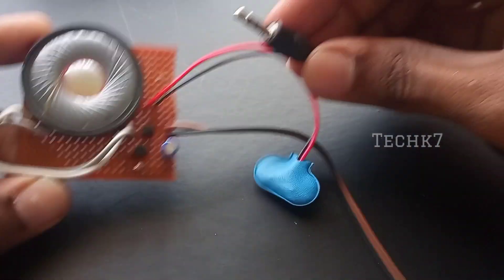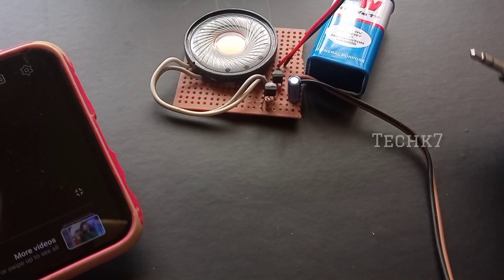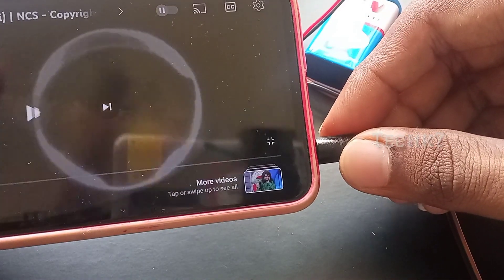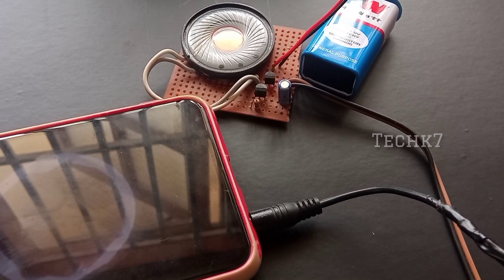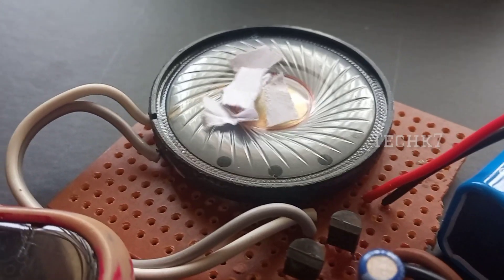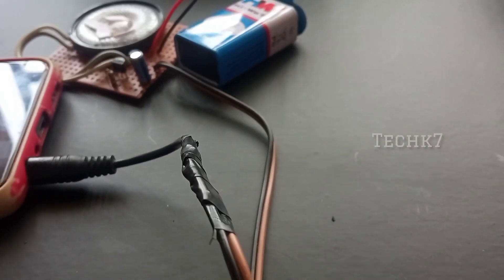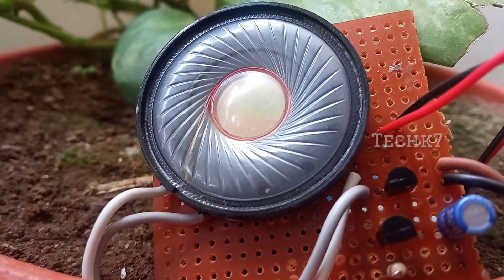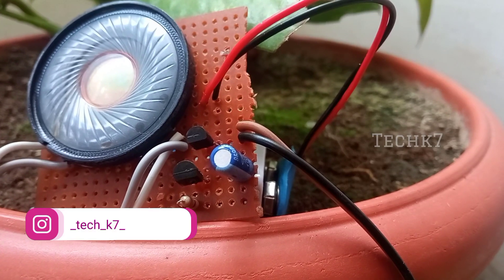Mini audio amplifier | bc547 transistor | bc547 transistor projects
Product Link and Code:
soon...

Learn --- Create Enjoy...
And share the channel for more info.